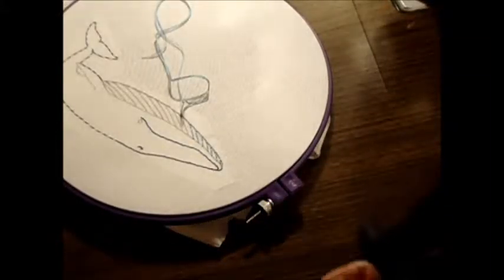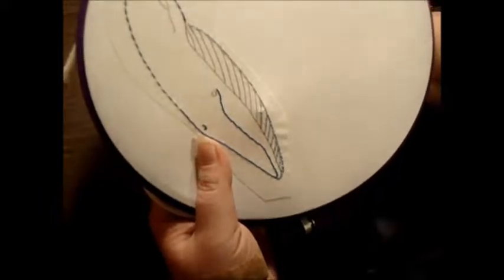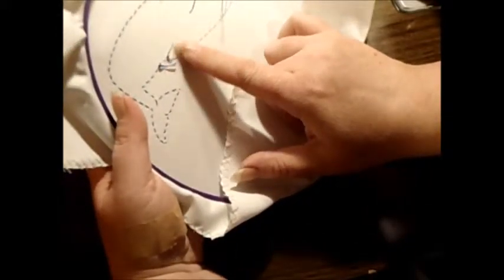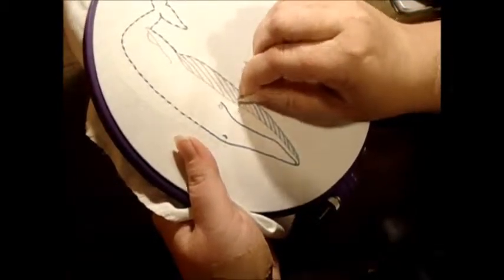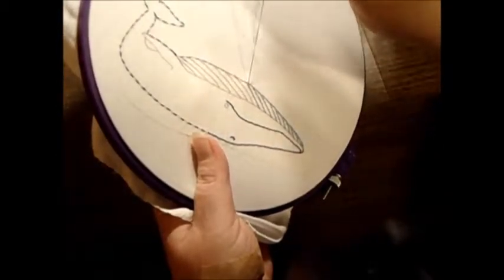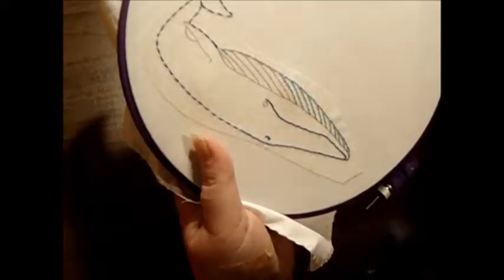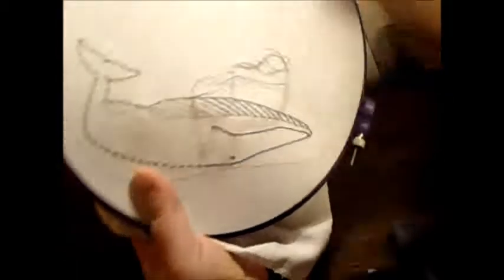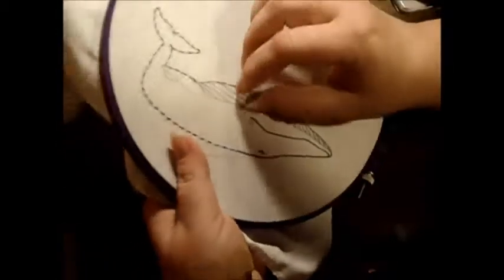Video4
How I create my embroidery patterns and how to transfer an embroidery pattern and embroider by hand part 4 of 4.